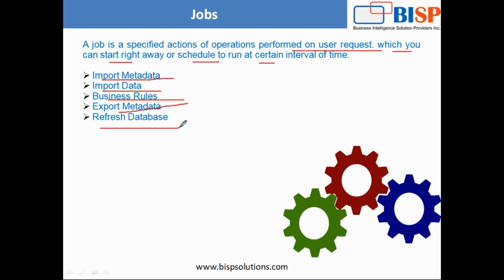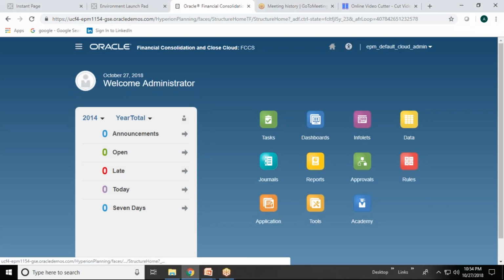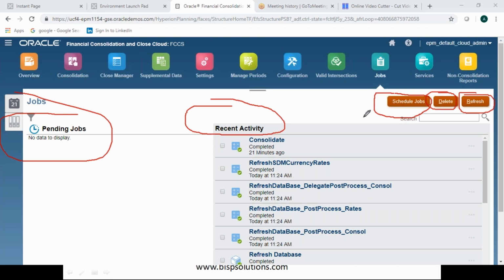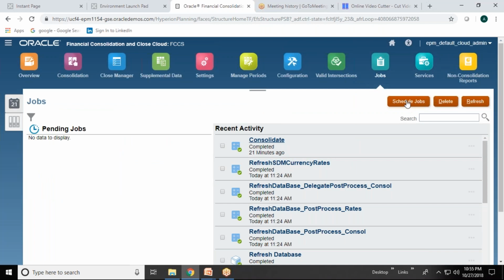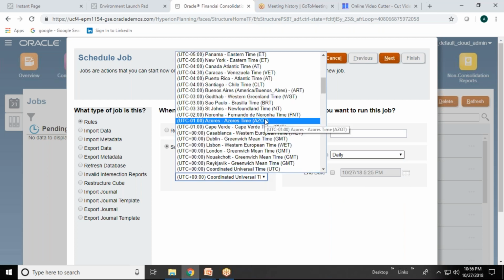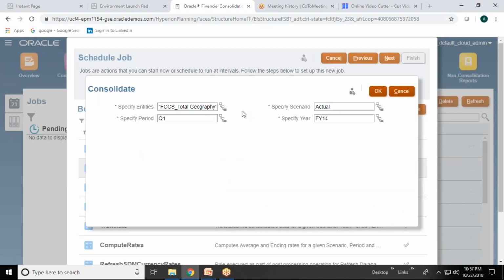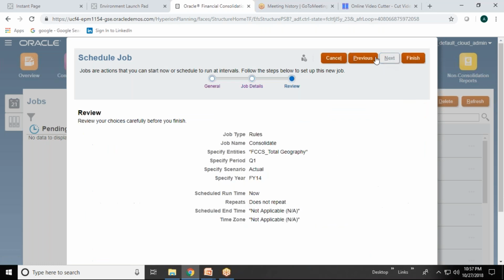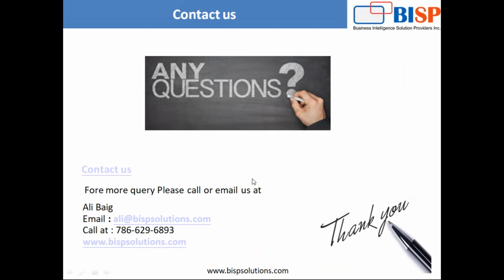Oracle FCCS Jobs | FCCS Training | Oracle FCCS Tutorial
Financial Close and Consolidation Cloud (Oracle FCCS) is designed to handle multi-level consolidation, handling desperate sources, multiple reporting currencies, intercompany transaction, ownership management, eliminating errors, closing on time and maintaining detailed account audit Oracle Financial Consolidation and Close Cloud is a new Cloud-based solution built to optimize the close. This video is all about on Oracle FCCS Jobs.